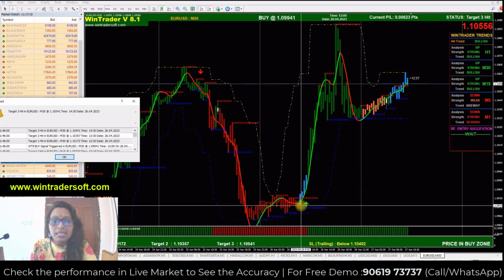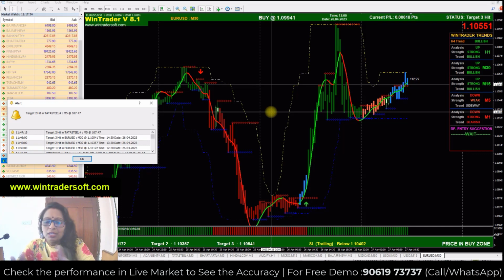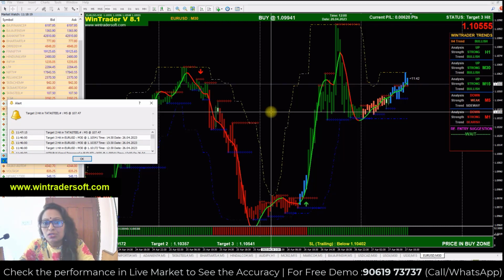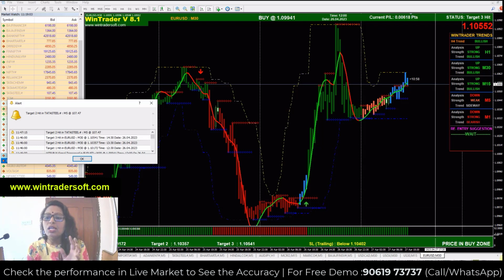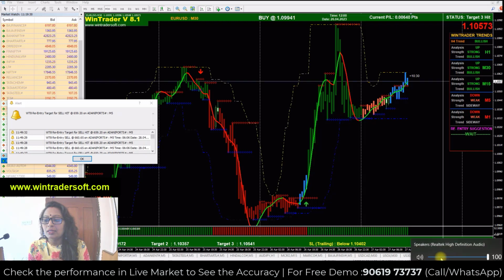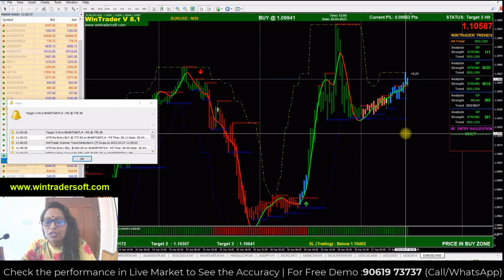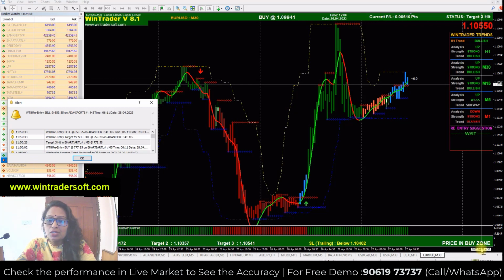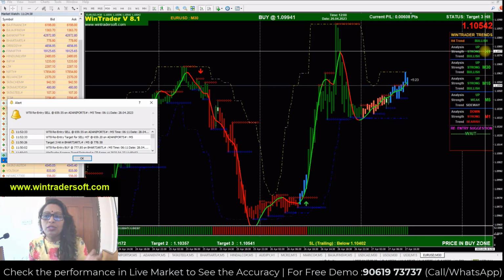How To Make Consistent Profit From FOREX Trading by Using WinTrader Software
✅𝐅𝐨𝐫 𝐅𝐫𝐞𝐞 𝐃𝐞𝐦𝐨 𝐚𝐧𝐝 𝐌𝐨𝐫𝐞 𝐃𝐞𝐭𝐚𝐢𝐥𝐬:
Skype: wintradersoft
✅𝐂𝐥𝐢𝐞𝐧𝐭 𝐓𝐞𝐬𝐭𝐢𝐦𝐨𝐧𝐢𝐚𝐥𝐬:

12 years of proven strategy assures you risk-free trading in NSE, MCX, NCDEX, and FOREX markets